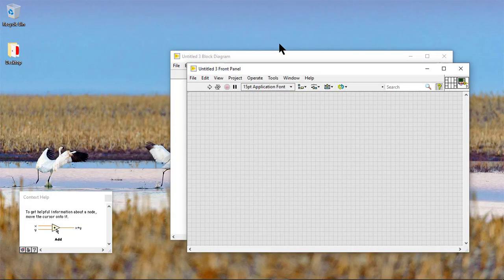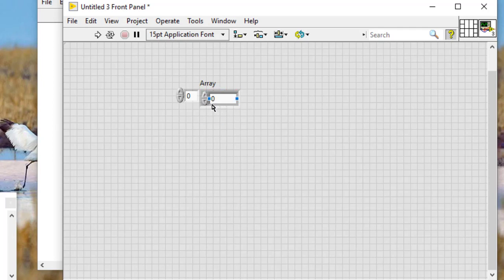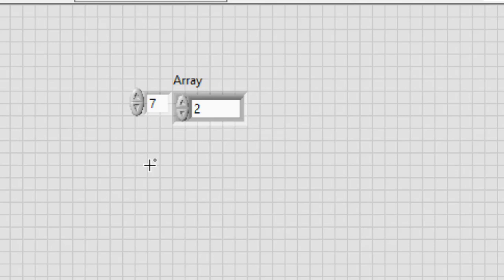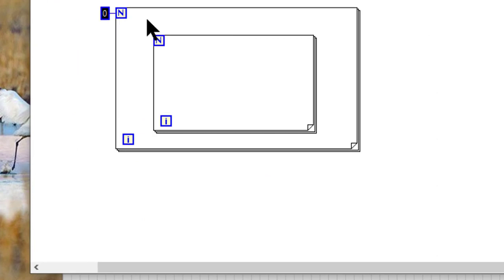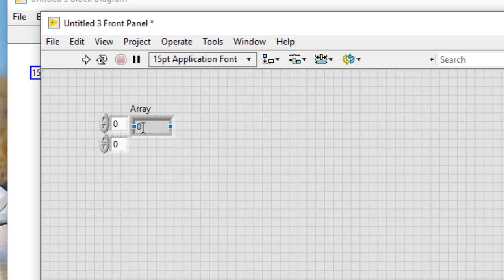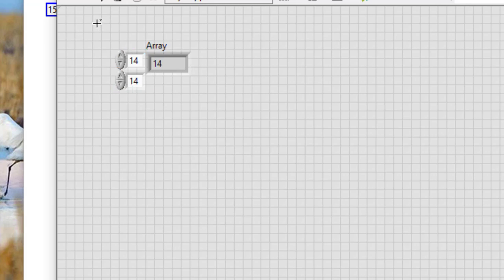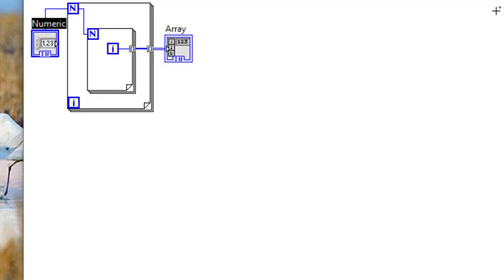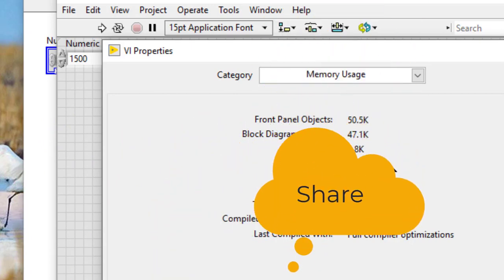LabVIEW - Determining the Size of Arrays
Determining the Size of Arrays

Here are the steps to determine the size of an array.

Right-click the array index display.
We can select Advanced»Show Last Element from the shortcut menu. The index display shows the dimension of the array, thus giving us the size of the array. For example, if we have an array of 15 rows and 15 columns and we complete this step, the index display shows 14 in the upper display and 14 in the lower display.
We can also change the data size of an array.